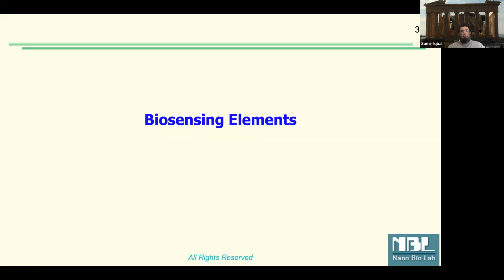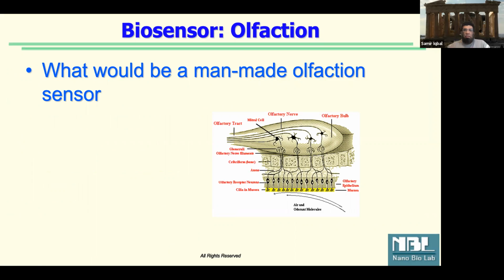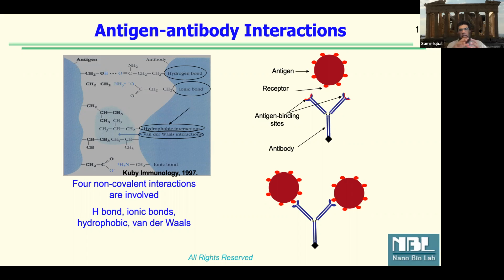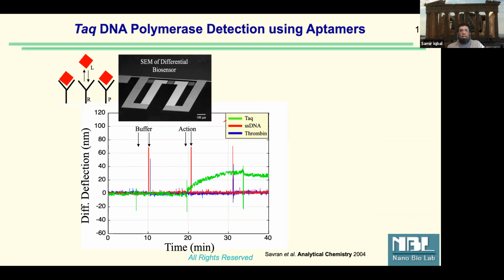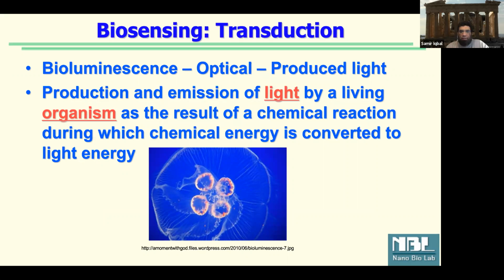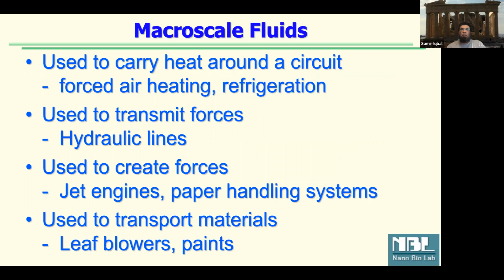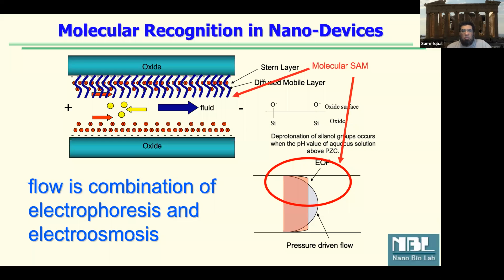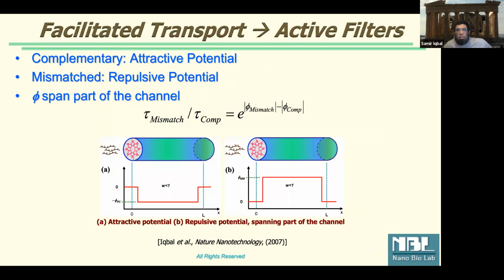Nano-Bio Interface Design and Issues